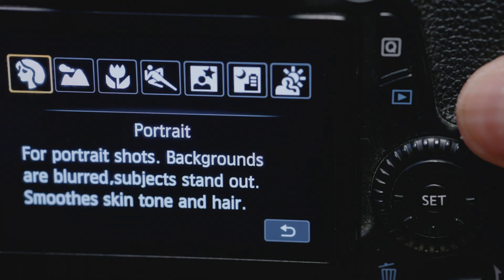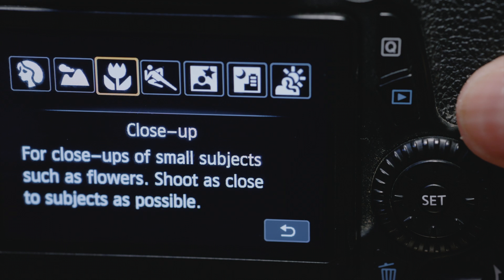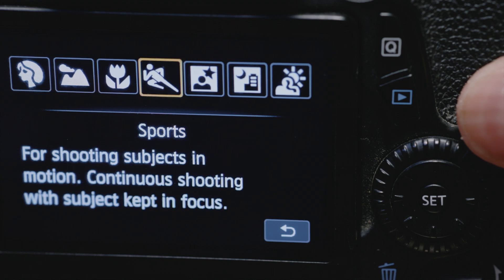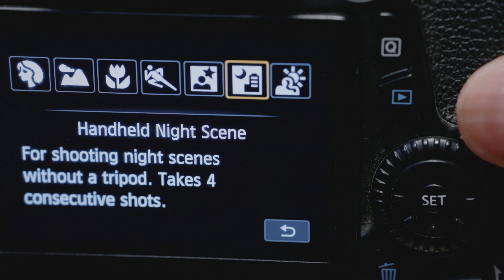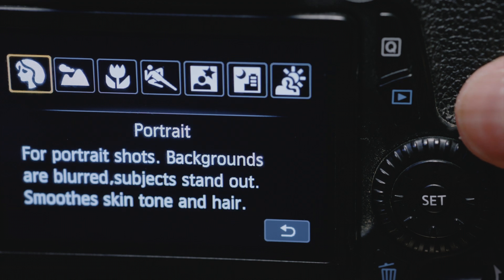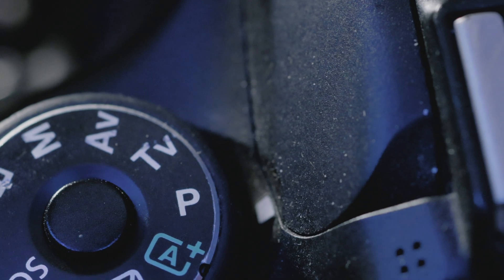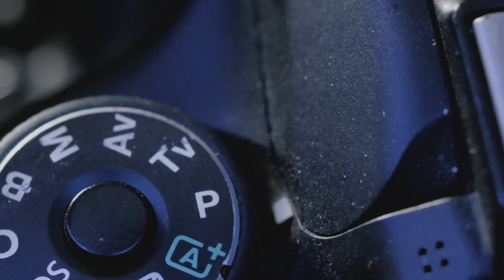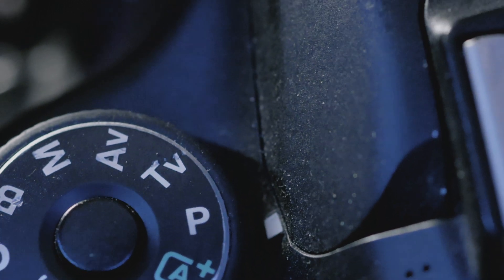How to use Camera Modes on M50 and other Canon Cameras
Are you stuck on the "Green Square" on your camera and tired of getting "meh" results. In this video I explain how the different modes work and why you may want to give them a try.